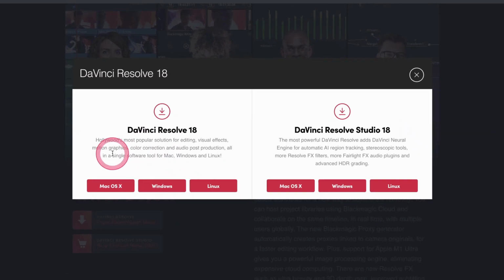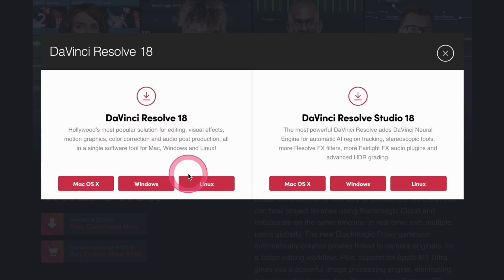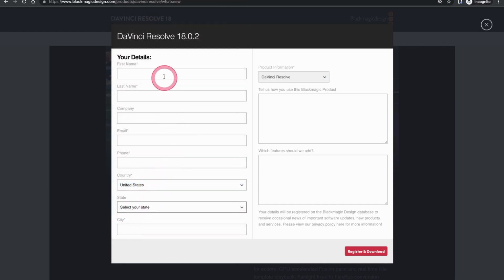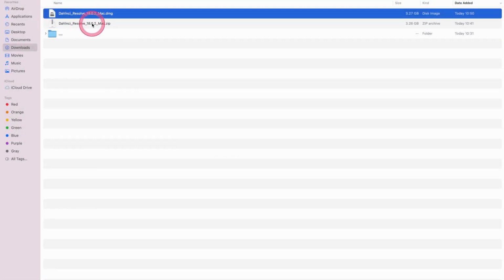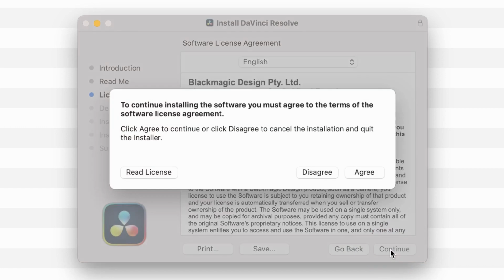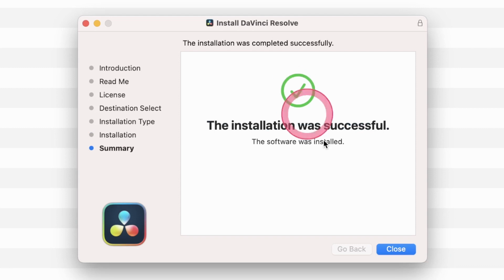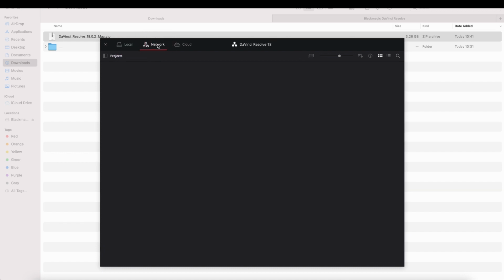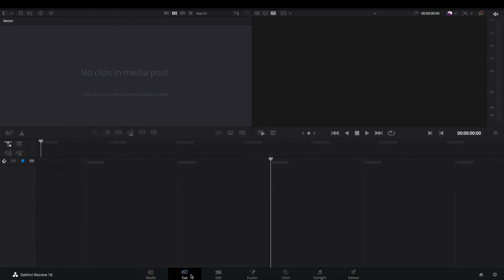How to Download and Install DaVinci Resolve 18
DaVinci Resolve is the world’s only solution that combines editing, color correction, visual effects, motion graphics, and audio post-production all in one software tool! Its elegant, modern interface is fast to learn and easy for new users, yet powerful for professionals. DaVinci Resolve lets you work faster and at a higher quality because you don’t have to learn multiple apps or switch software for different tasks.

DaVinci Resolve 18 features a whole new way of remote collaboration using cloud-based workflows! You can host project libraries using Blackmagic Cloud and collaborate on the same timeline, in real-time with multiple users all over the world.